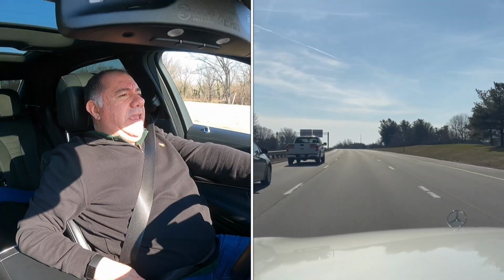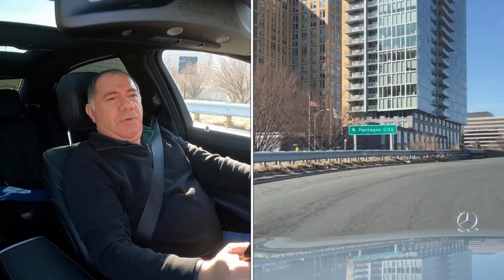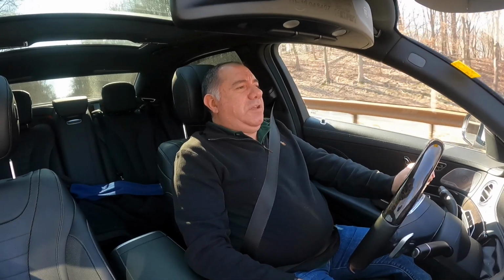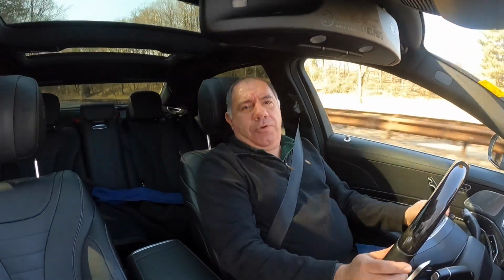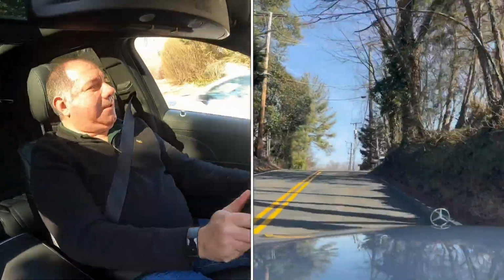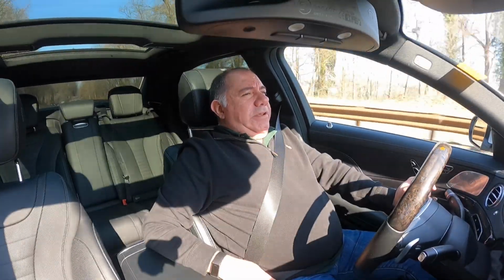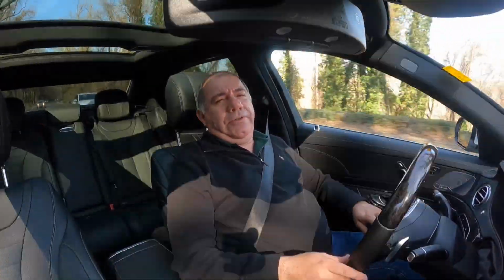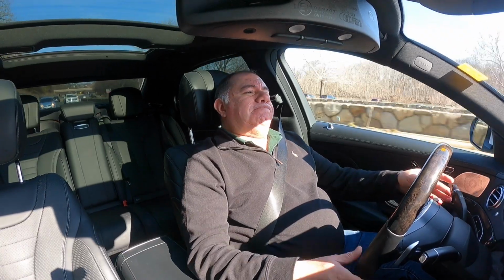S560 The Captain of Industry, Capo, Sports Pro, Financial Guru is exactly what this car displays!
Jerome “JT” Tillery
0-60 in 4.2 seconds
Quarter Mile in 12.8 seconds at 111 MPH
Stopping power from 70 to 0 in 161 feet
Cornering at 0.90G